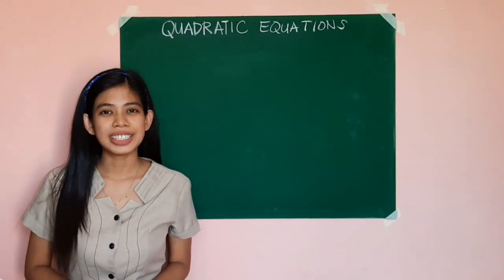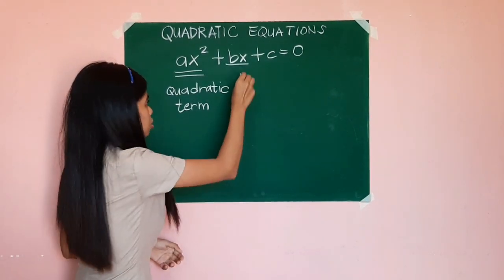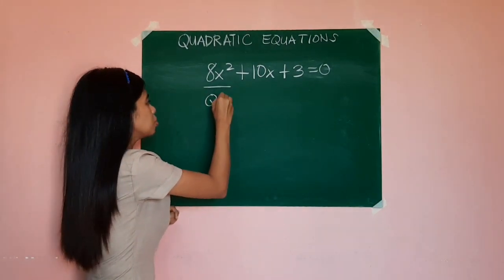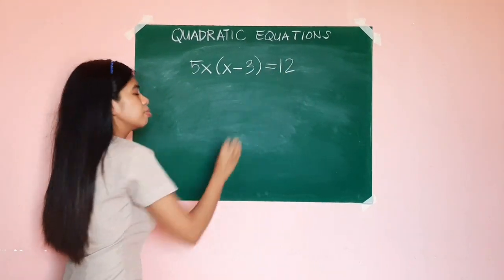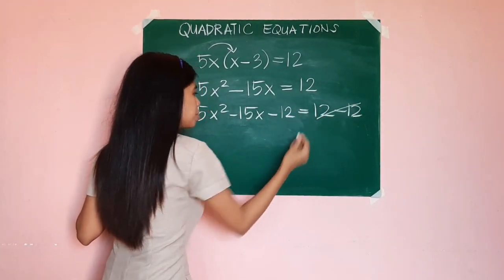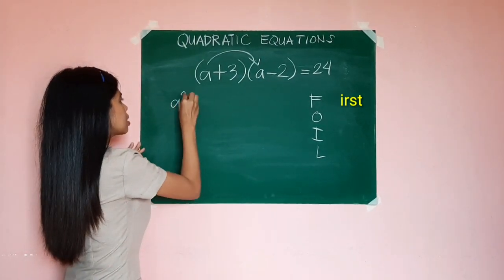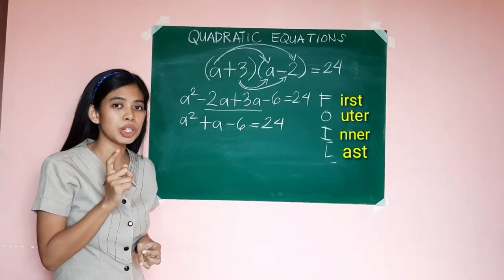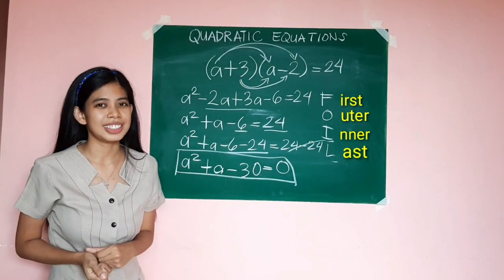QUADRATIC EQUATIONS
Mathematics 9
This is to help you, my dear students, in answering your modules 😊 Kapit lang tayo. Kaya natin yan ❤